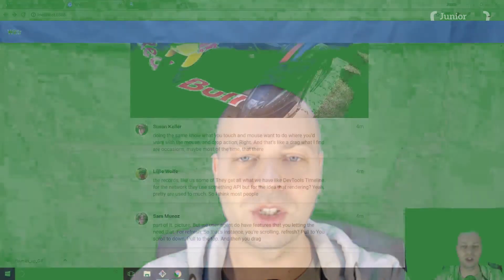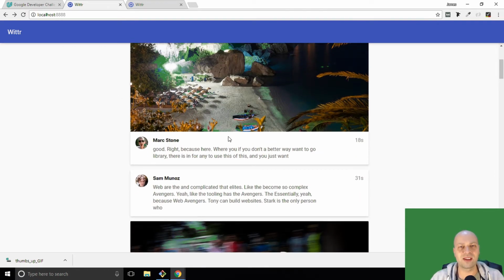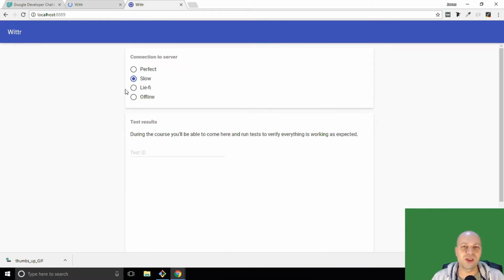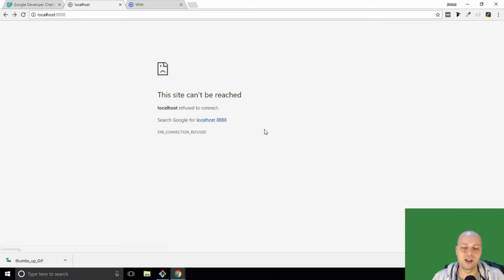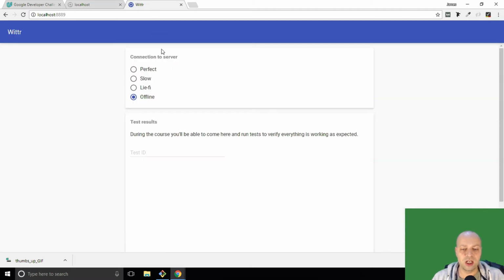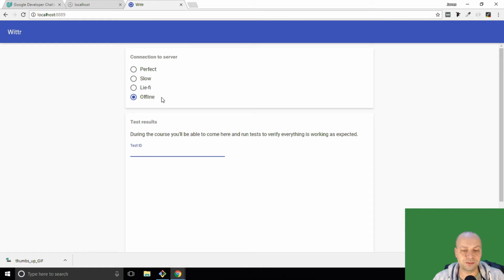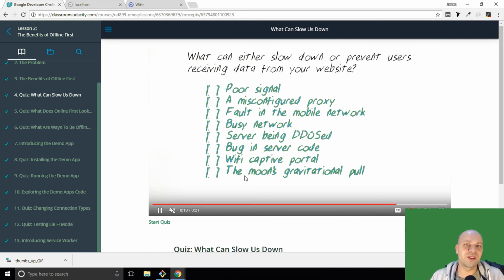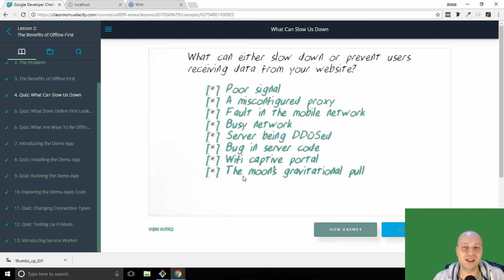The Google Developer Scholarship #04 - Lesson 2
The Google Developer Scholarship - Web Developer Track

I randomly applied for the Google Developer Scholarship provided by Udacity!

In this video i'll cover lesson 2 in the program (lesson 1 was just a quick intro!) which focuses on describing the offline first approach to developing web apps.

I'll show you how the application looks and share with you my thoughts on the content so far and what you can expect on the Google Developer Scholarship. Channel Handle @codebubb